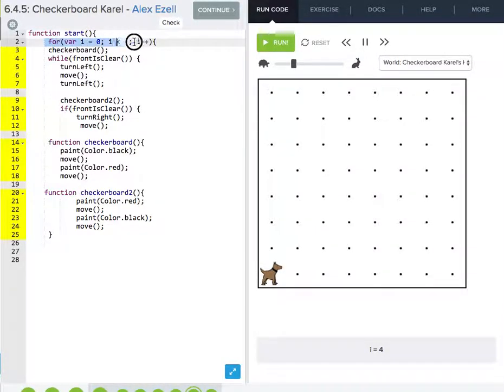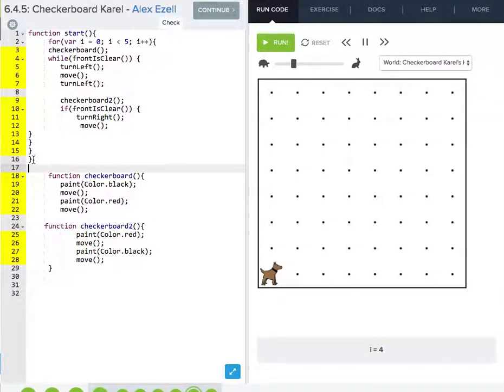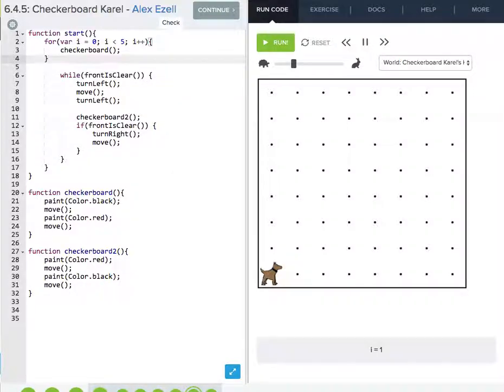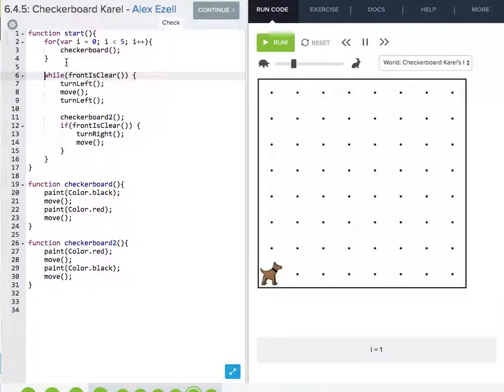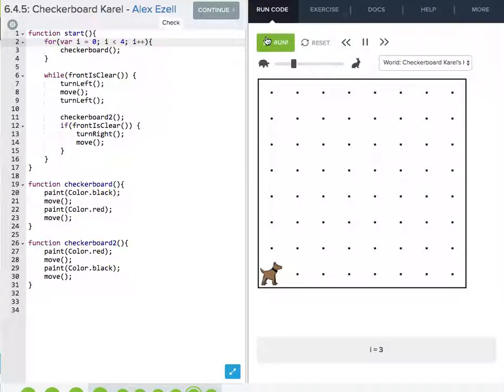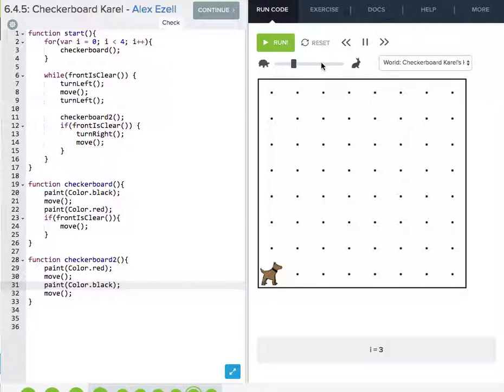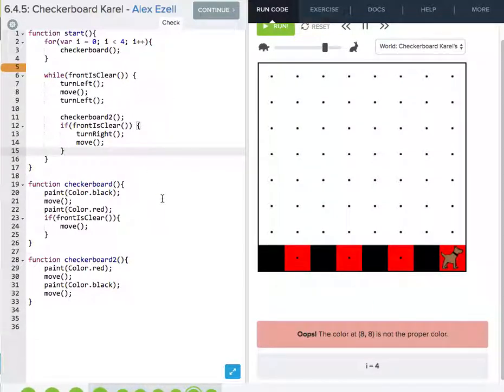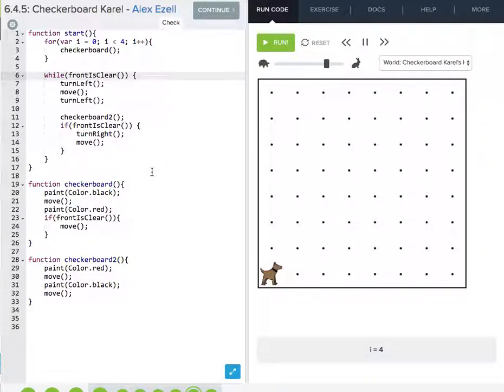Alex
Curly brackets and indentation. They really do help. Also for loops are pretty cool too.